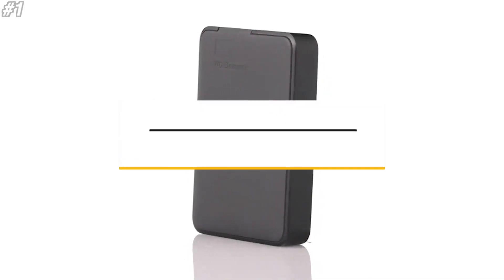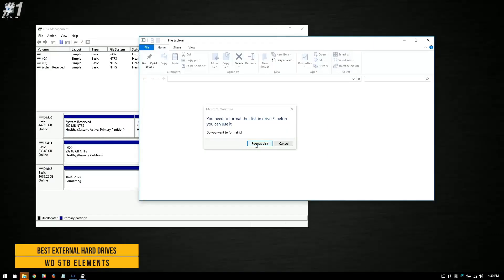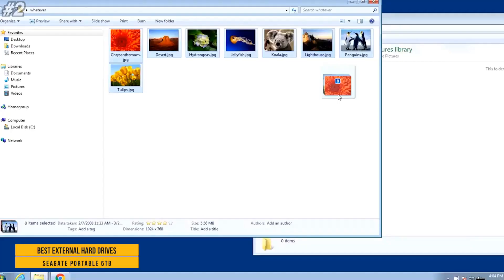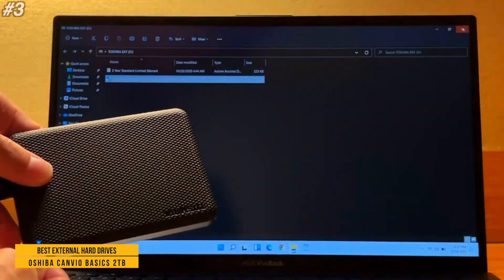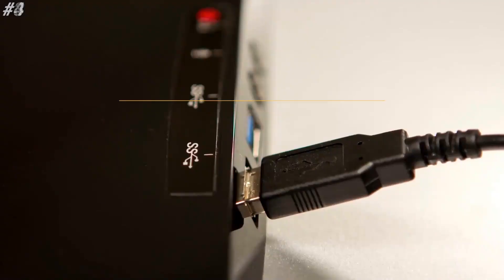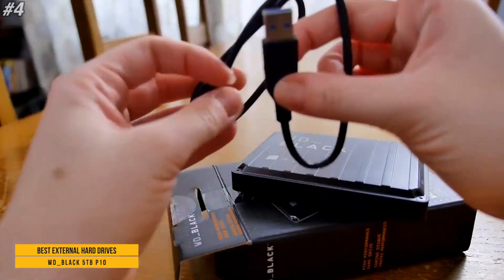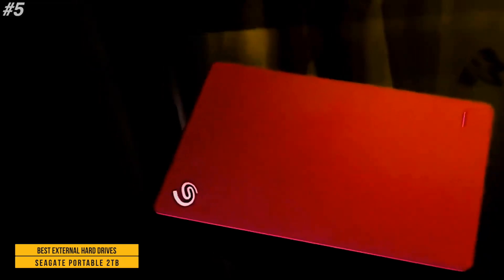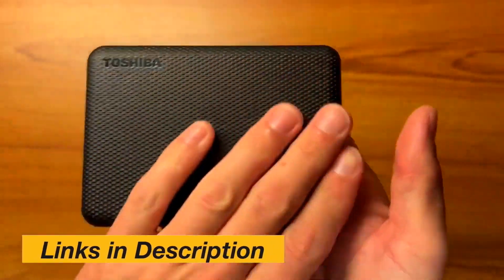BEST EXTERNAL HARD DRIVE TO BUY IN 2025 | TOP 5 EXTERNAL HARD DRIVES 2025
Links to the External Hard Drives we mentioned in the video:

WD 5TB Elements
SEAGATE Portable 5TB
Toshiba Canvio Basics 2TB
WD_Black 5TB P10
SEAGATE Portable 2TB

Best Deals on External Hard Drives

Computer Build:
AMD Ryzen 3 1200:
MSI Gaming AMD Ryzen B350 DDR4:
DeepCool TX Mid Tower Tesseract:
Kingston Technology HyperX Fury 16GB:
XFX Radeon RX 560 1295MHz,4gb GDDR5:
WD Blue 250GB Internal SSD:
WD Black 1TB Performance Mobile Hard Disk Drive:
Corsair CX Series 550 Watt 80 Plus Bronze:
32" TV HDTV LED 720p Element: